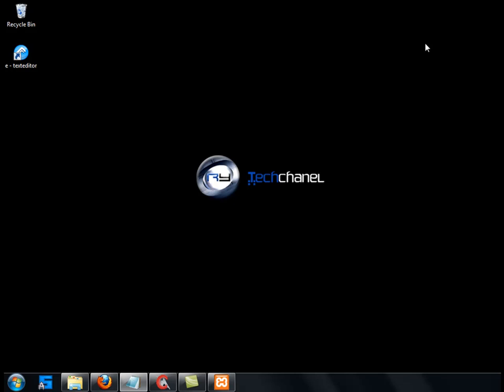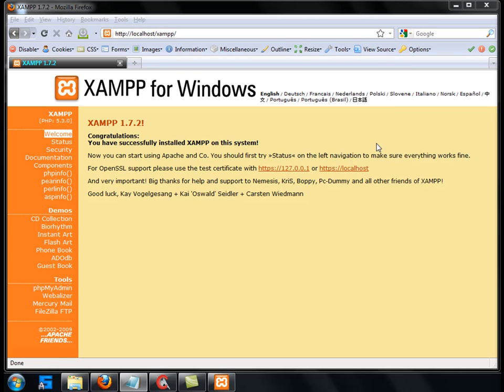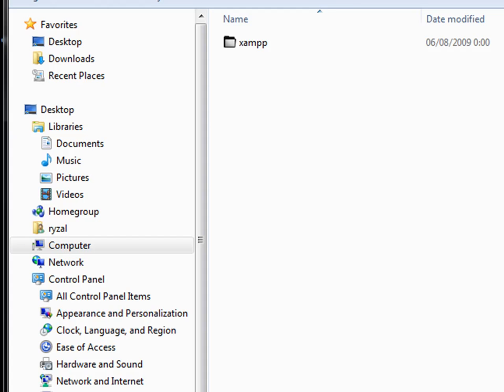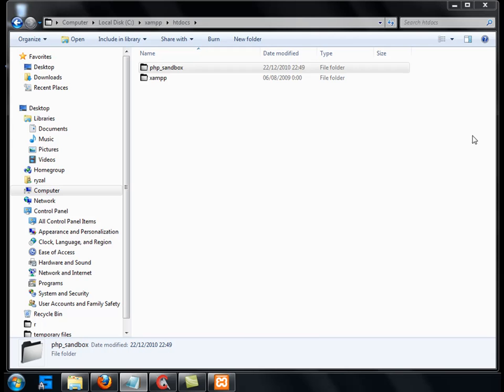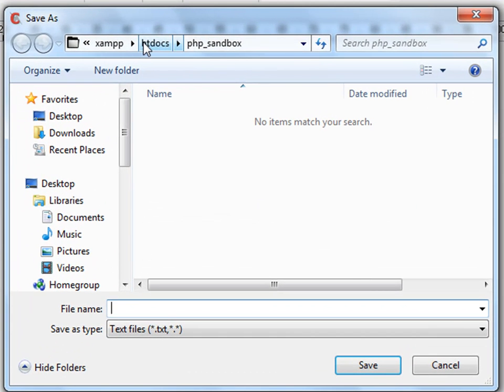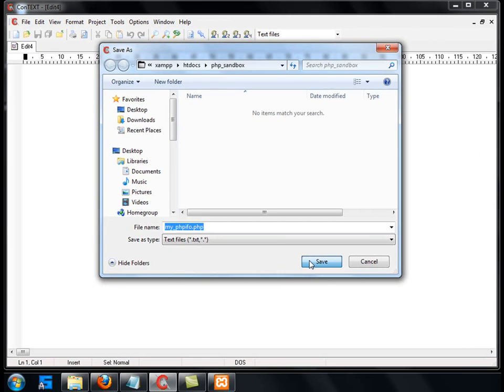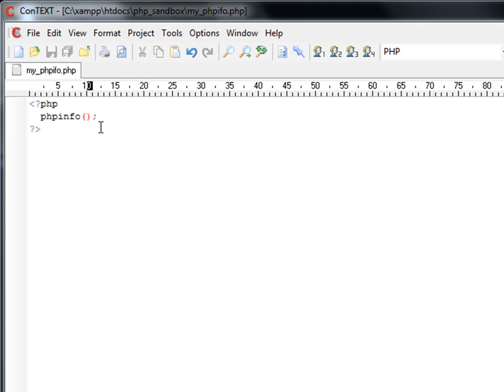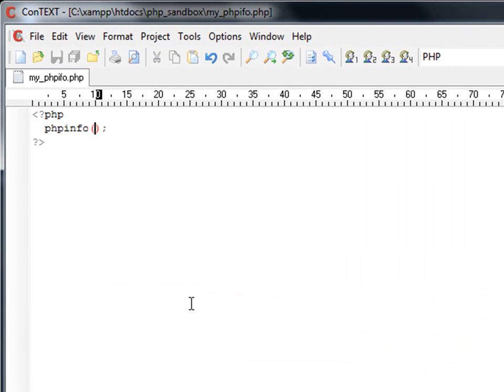rytech [PHP Tutorial 4 : First PHP Script]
This is the PHP Tutorial on rytech Channel.
Please Rate and Subsribe :)

Thanks.